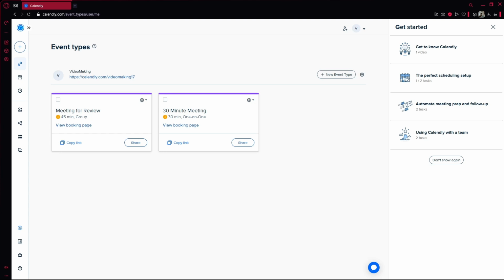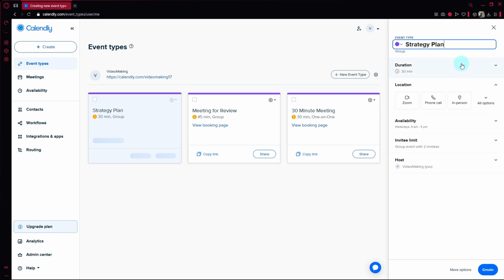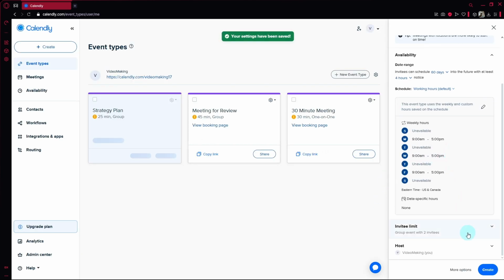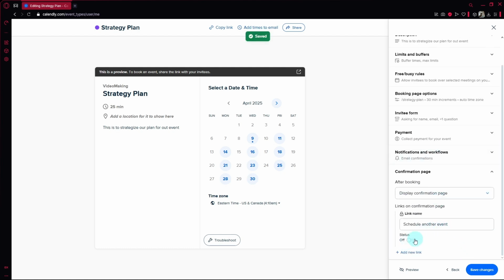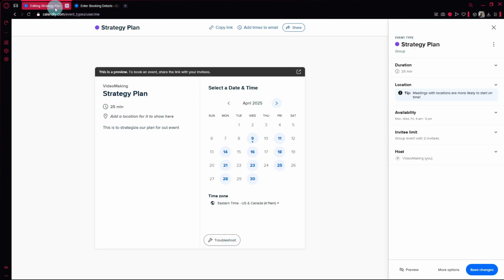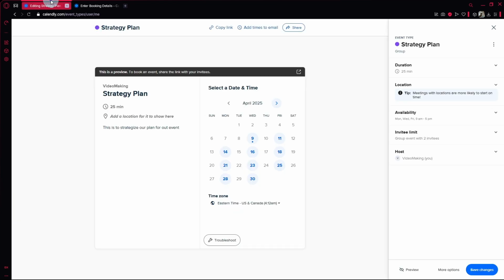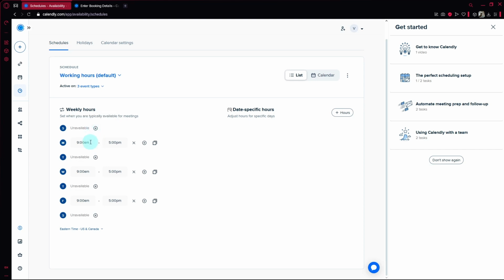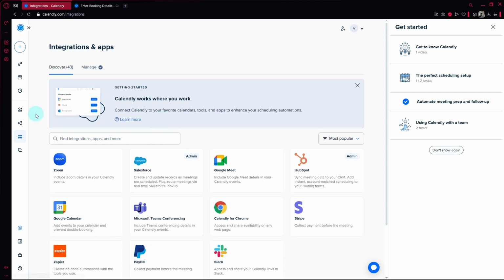Calendly Schedule Appointment Tutorial | Full Calendly Guide for Beginners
This Calendly schedule appointment tutorial shows you how to set up and manage meetings easily. It’s a full Calendly tutorial perfect for new users. Learn how to use Calendly step by step with clear examples. Start using Calendly for beginners like a pro today!